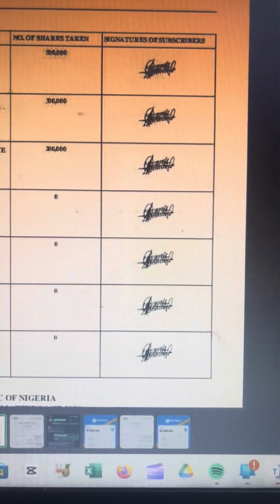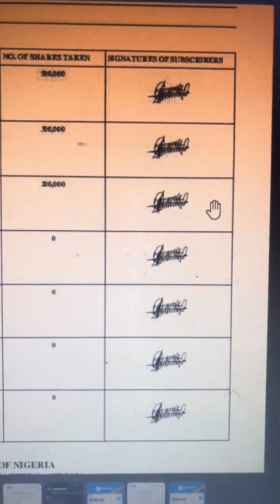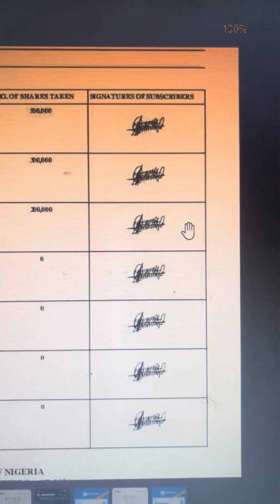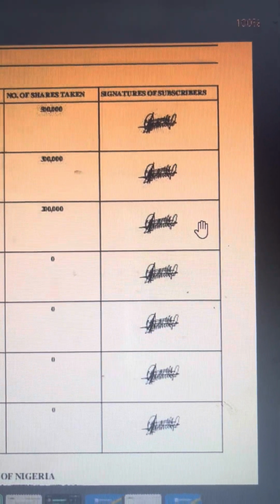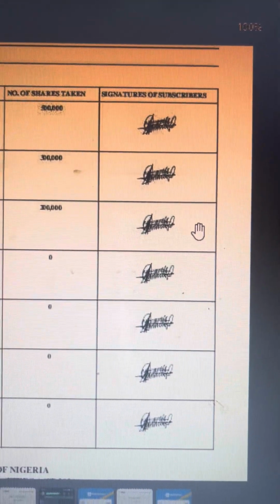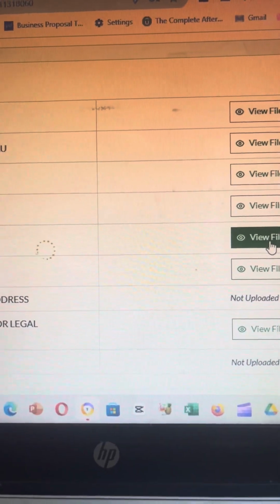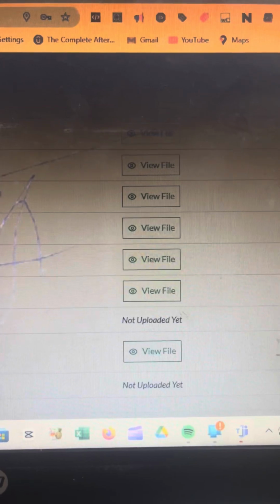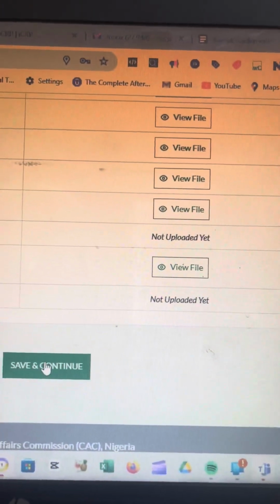Duplication of Signatories on CAC ICRP Form – Why It’s Rejected & How to Fix It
Are you getting a “Duplication of Signatories” error when filling out your CAC ICRP form (Incorporation Form CAC 1.1)? You’re not alone—but this mistake can cause your company registration to be **rejected or delayed** by the Corporate Affairs Commission (CAC). In this video, I’ll explain **why this error happens**, which roles **cannot be duplicated**, and exactly how to correct it before resubmitting.

This is critical for Nigerian entrepreneurs, startup founders, and business consultants preparing incorporation documents.

✅ What You’ll Learn:
- What “Duplication of Signatories” means on the ICRP form
- Which director/shareholder roles CANNOT be the same person (and which can)
- Real examples of valid vs. invalid signatory combinations
- Step-by-step fix for the error in the CAC portal
- How to avoid rejection during CAC review

📌 Pro Tip: Even if you’re a sole proprietor, you still need to assign distinct roles correctly on the ICRP—watch to avoid costly mistakes!